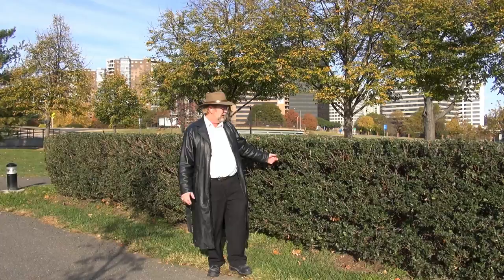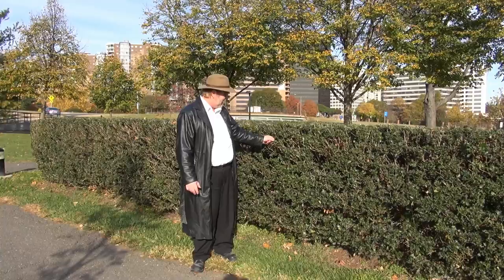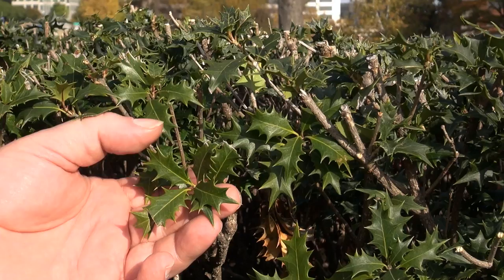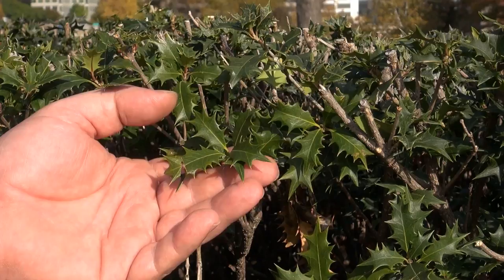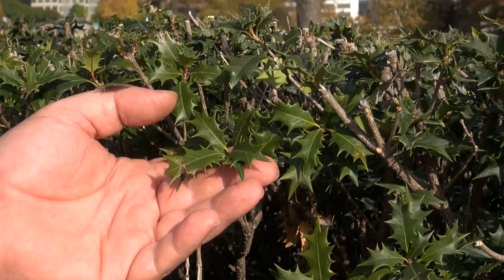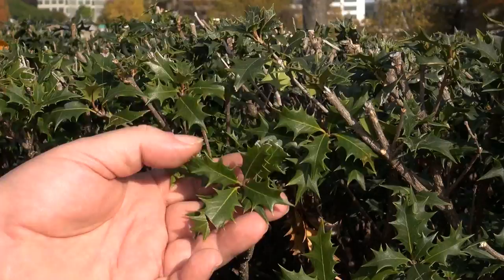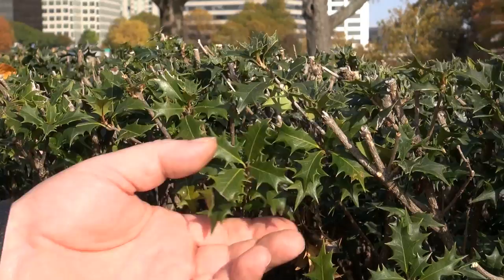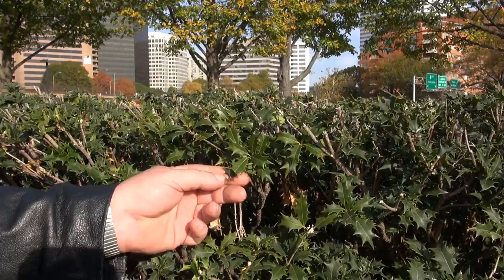Holly Bush - Episode 125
Holly, in this particular case Ilex aquifolium (probably), is a common decoration in many places for the Christmas holiday. But it is used also as a decorative yard plant, a hedge and even the lumber is used in some fine craftsmanship. Although I am led to believe that it has a wide range, from personal experience I have only encountered growing in the more temperate climates in the USA. In the state of Virginia it is cultivated domestically, and grows wild in most wooded areas.